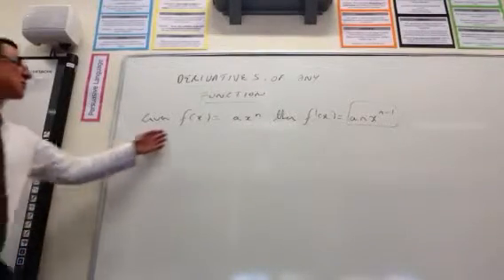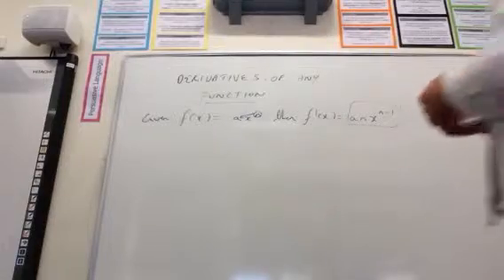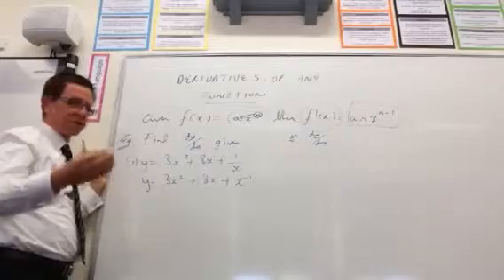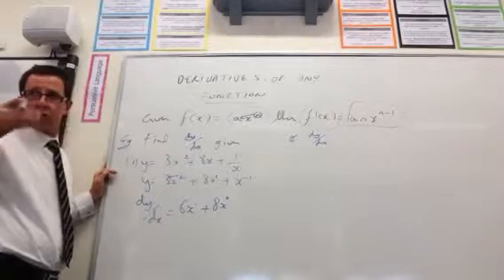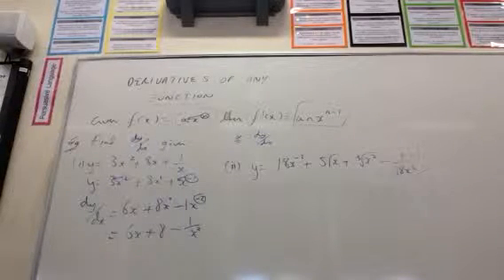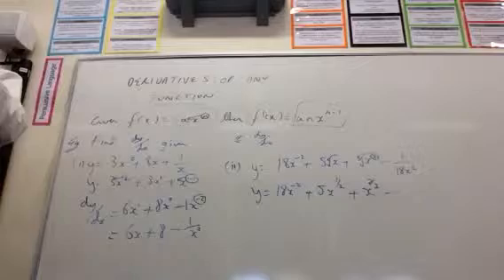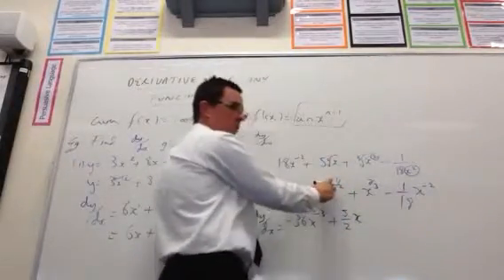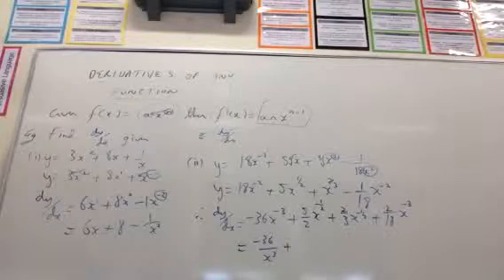Intro to derivatives